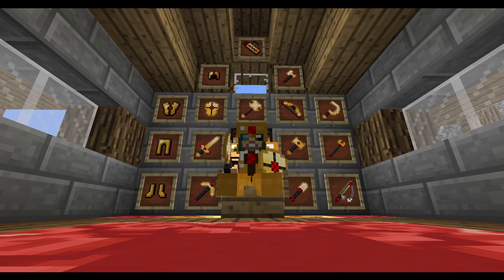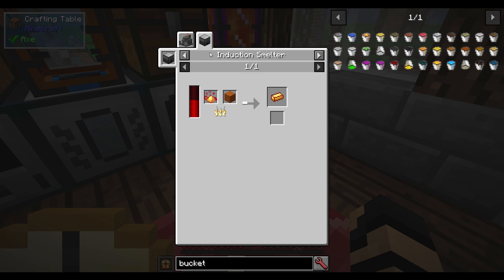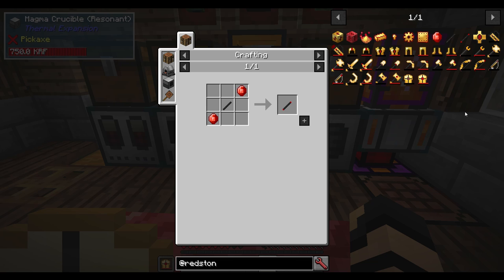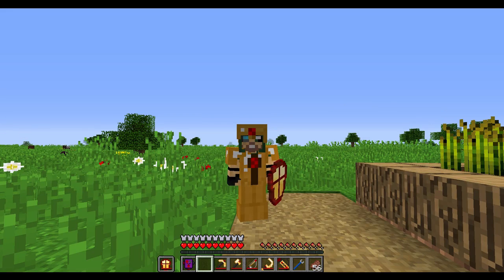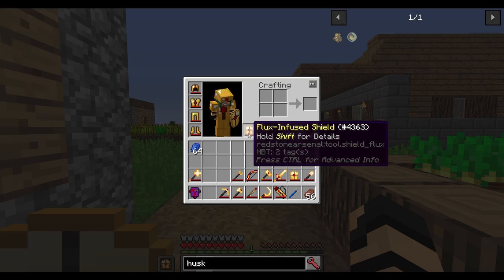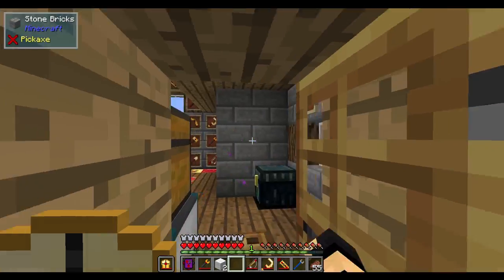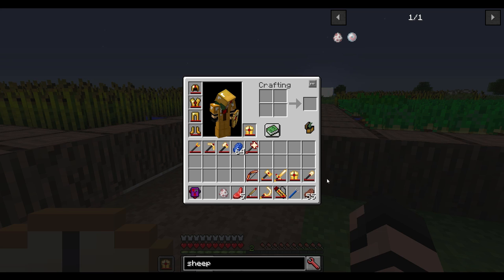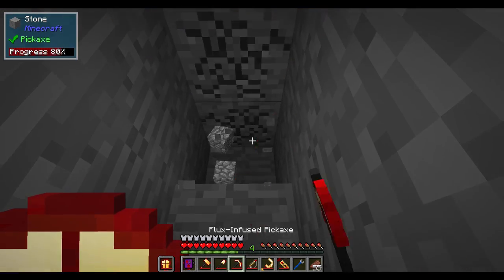Redstone Arsenal! Bit-by-Bit for Minecraft by Mischief of Mice!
Join Vallen for Redstone Arsenal! A mod that adds in a new set of dangerous weapons, tools, armor, and blocks best used in conjunction with the CoFH Team mods (Thermal Expansion, Thermal Dynamics, Thermal Foundation, etc.). If you are looking for endgame, you've found it.

Team/Credits responsible for this mod:
Team CoFH
Authors: covers1624, KingLemming, skyboy026, ZeldoKavira